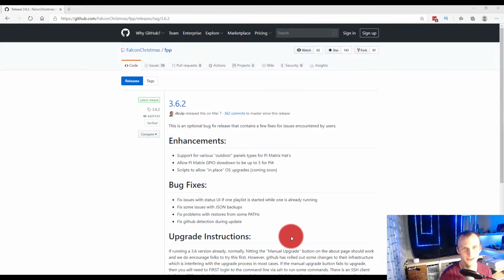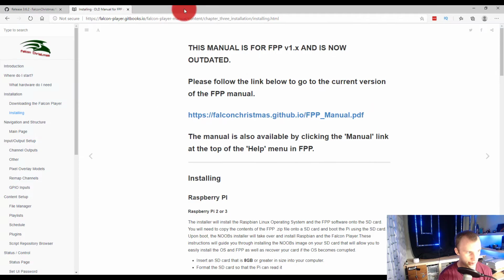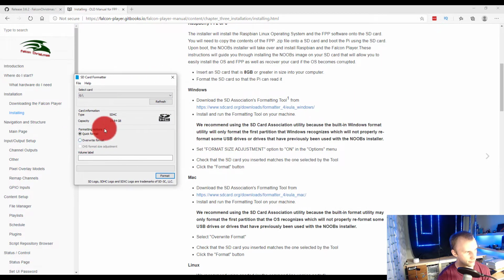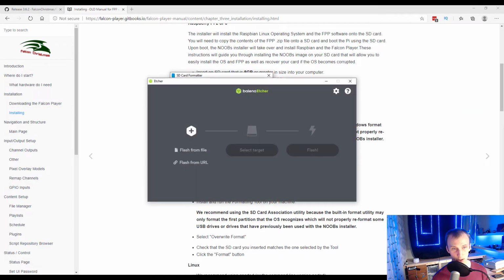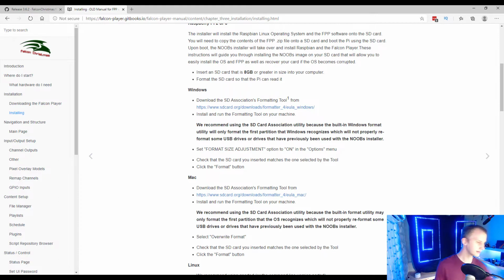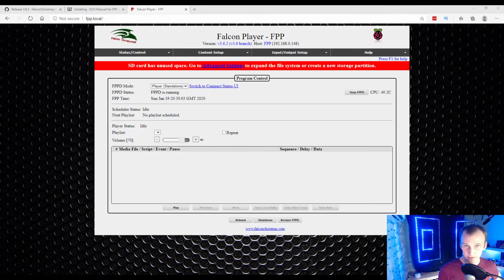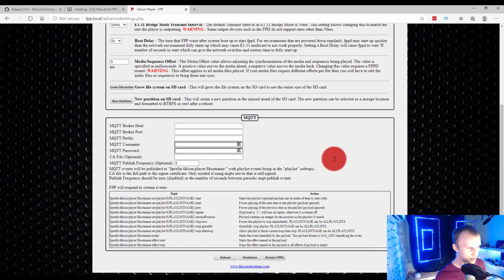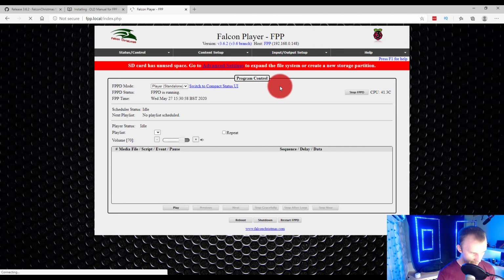How Do I Setup FPP: Falcon Player 101 From Scratch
Want to know how to setup FPP (Falcon Player) on a Raspberry Pi - here's what you need to do.